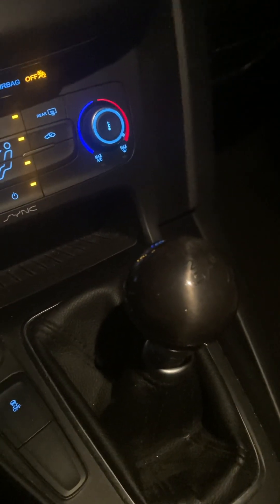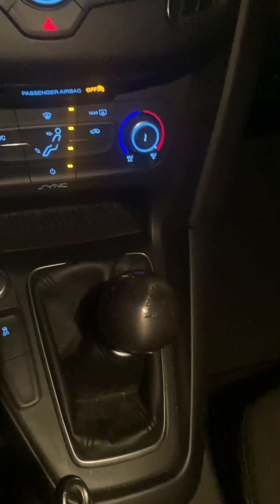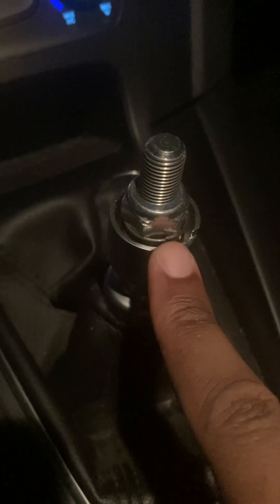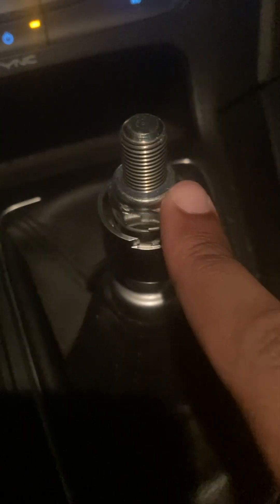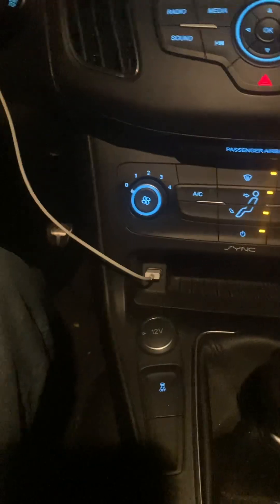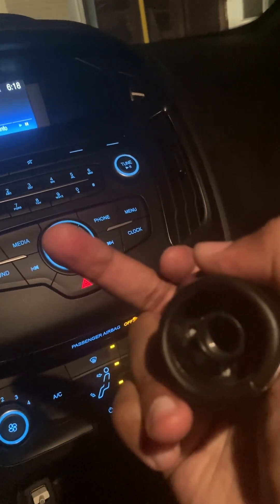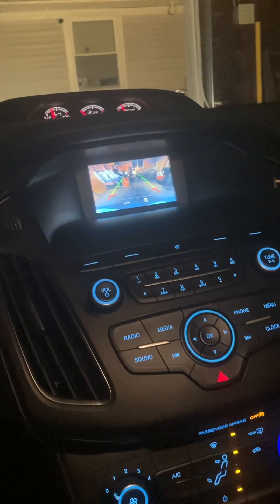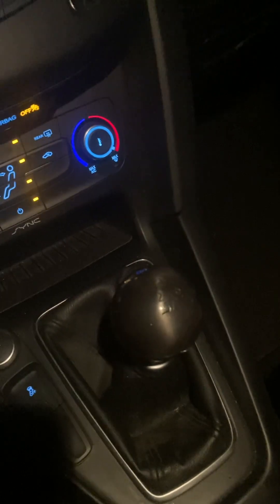Shift Solutions Candy Black - 2018 Ford Focus ST shift knob replacement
Shift Solutions CO Candy Black CS 150 Grams Engraved ST Shift Knob Shifter
Purchased on eBay
59.98 at time of writing 11/21/2023